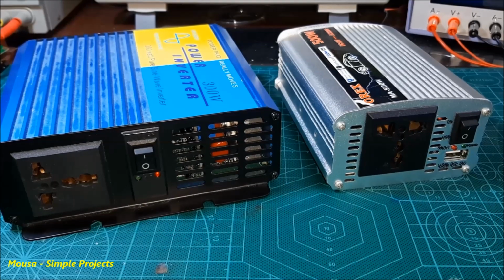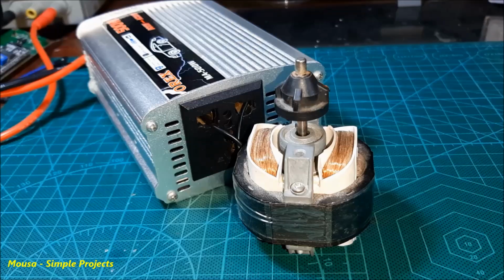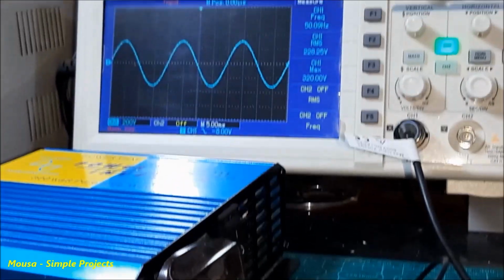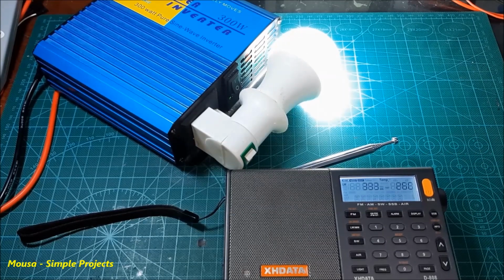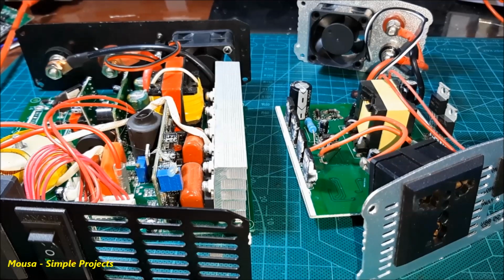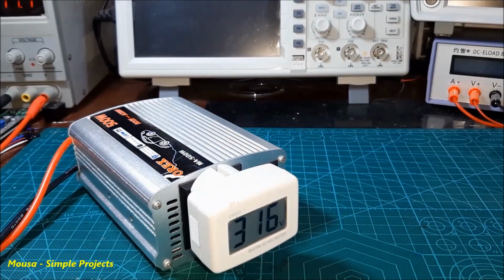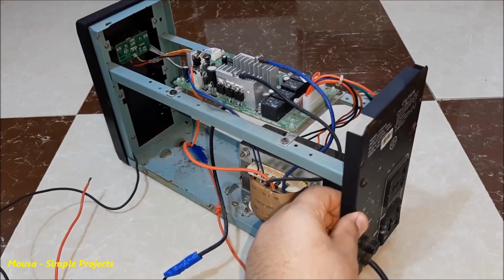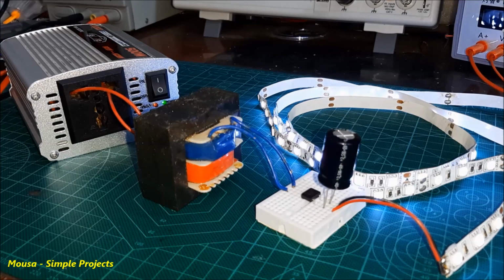Inverter Comparison / Pure Sine Wave VS Square Wave Inverter